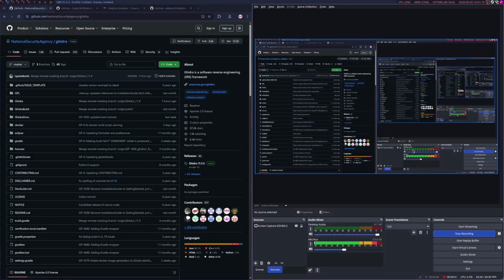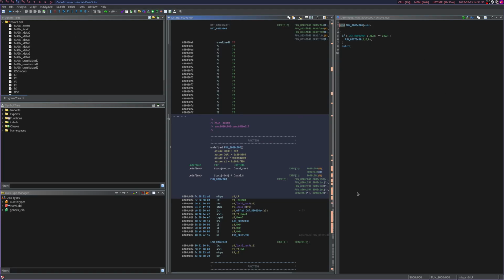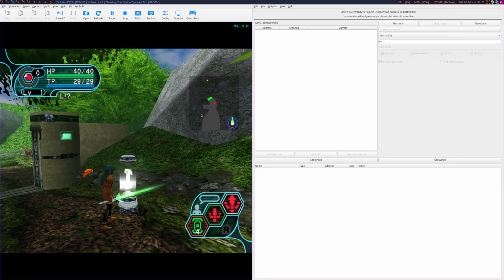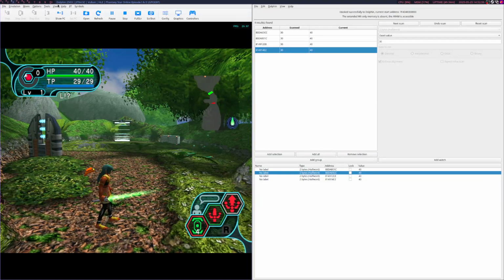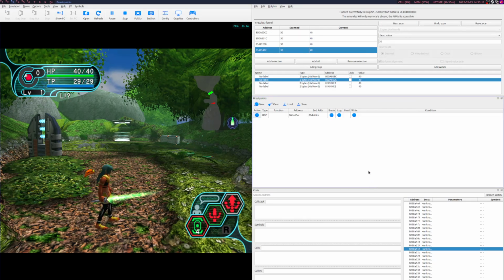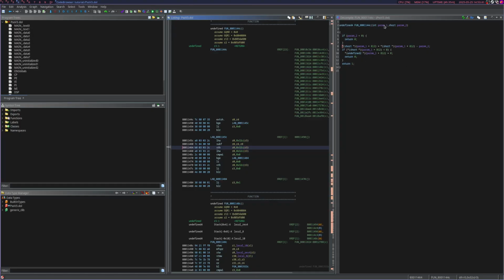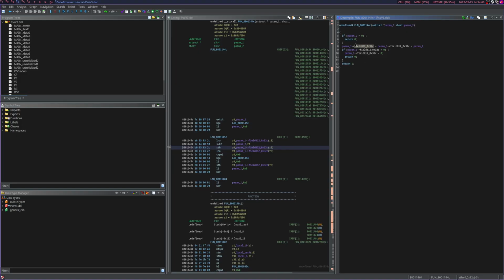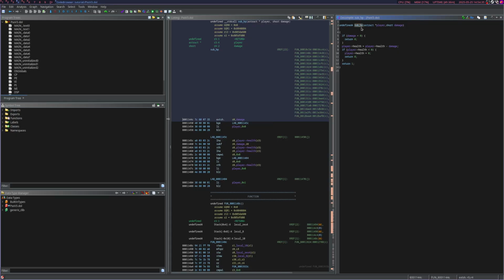getting started reverse engineering wii/gamecube games